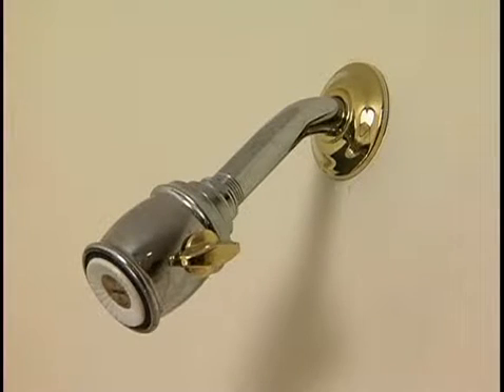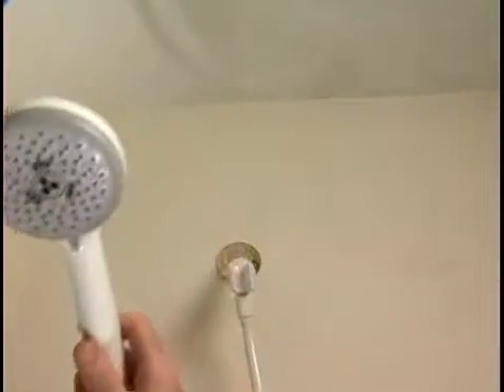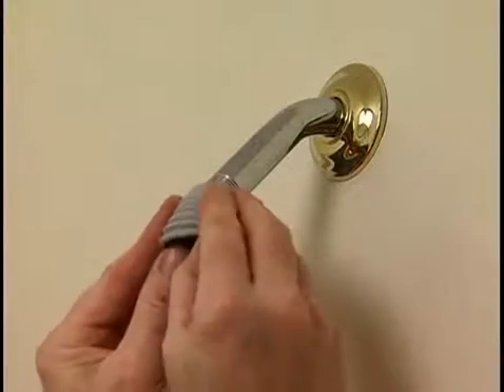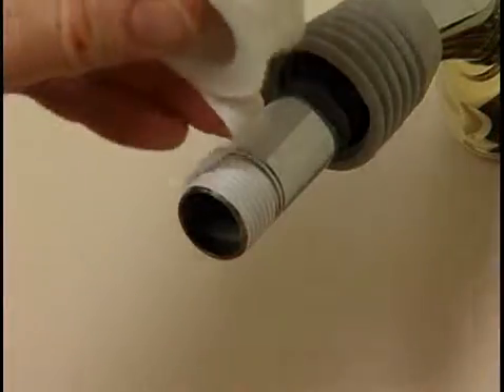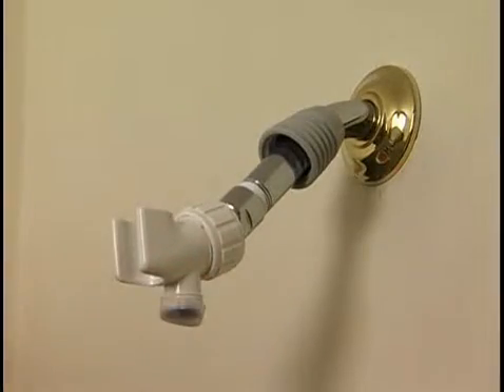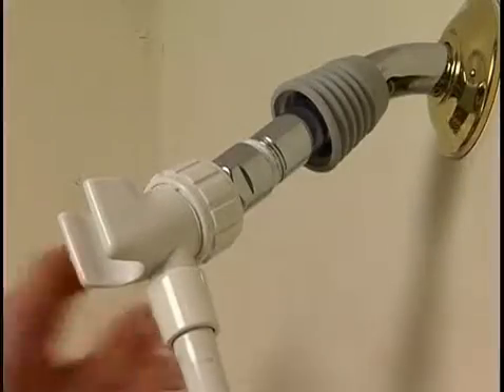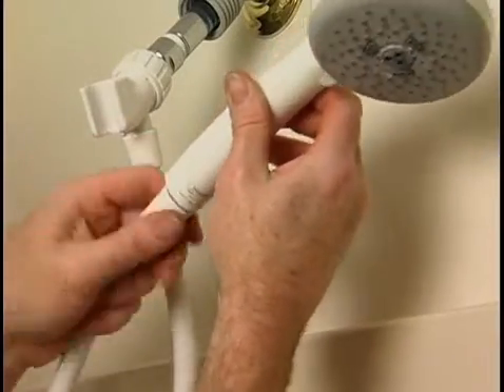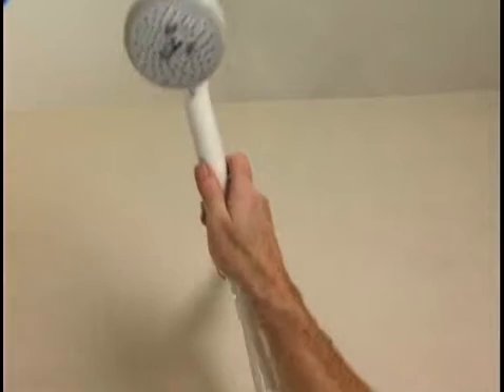How to Install a Hand Shower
A hand shower brings convenience and flexibility to the shower space.
Carefully read instructions that come with the hand shower kit. Make sure the water to the shower is shut off.